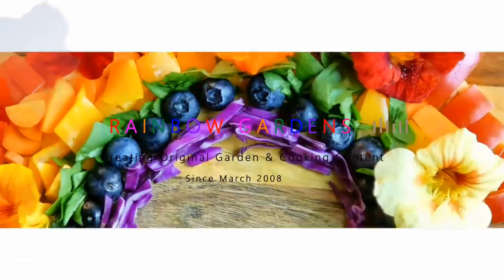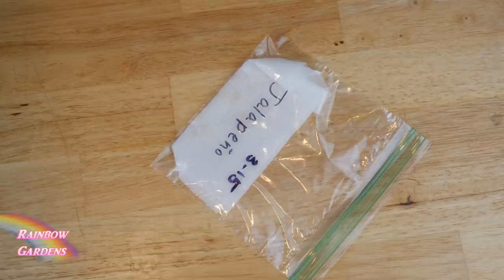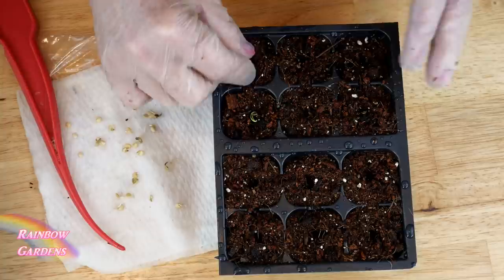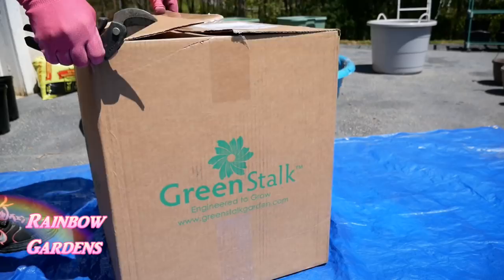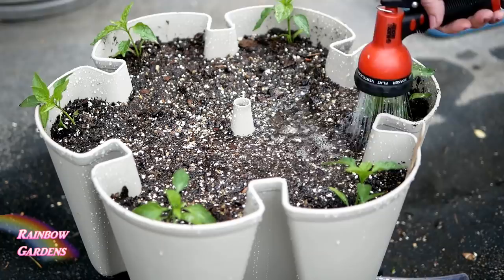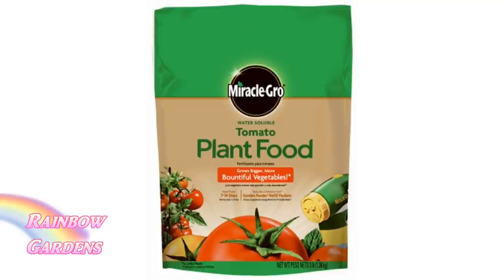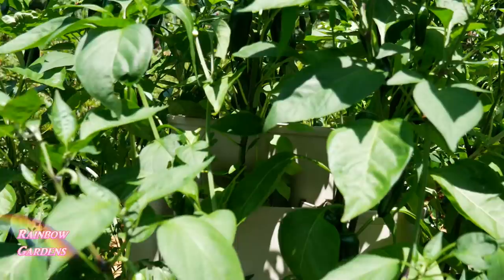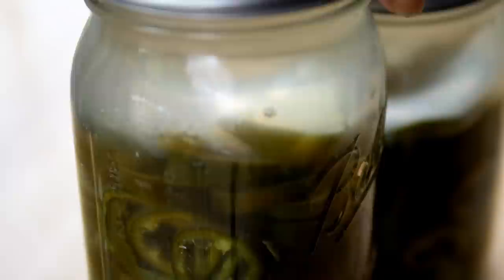How to Grow Over 20 Pounds of Jalapenos in only 2 Square Feet!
"Paid Promotion"   Per You Tube policies, I am required to disclose my video as a "paid promotion" if anything in the video was given to me at no charge by a third party. Greenstalk provided (at no cost to me) the vertical gardens and accessories shown in my videos. I am recording video footage of different herbs and vegetables I grow so you can see how easy it is!

I've only harvested around 12 pounds of jalapenos so far with many more on the way before my first frost in October. I'll share with you, step-by-step,  how I've been growing jalapenos from seed since March.

Please feel free to shop through my link when purchasing on Amazon and it will help out the channel You will find soil amendments, fertilizers, seed starting supplies, and so much more!

Windowsill seed starting mat and tray
(please make sure your windowsill is deep enough to accommodate the tray before ordering).

Please feel free to shop through my link when purchasing on Amazon and it will help out the channel

I also use the Square Foot Garden method:
Square Foot Garden Book: